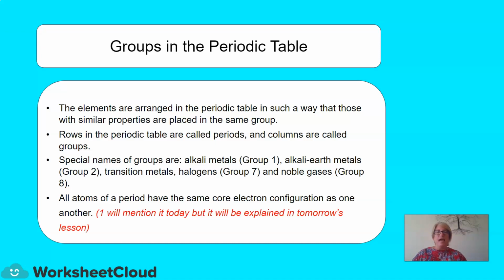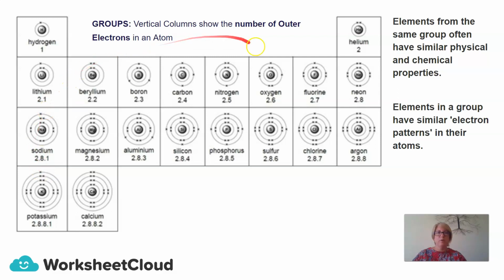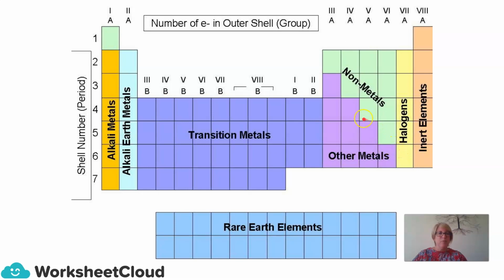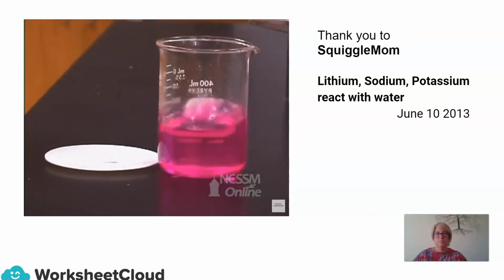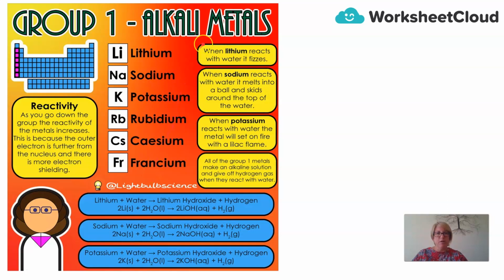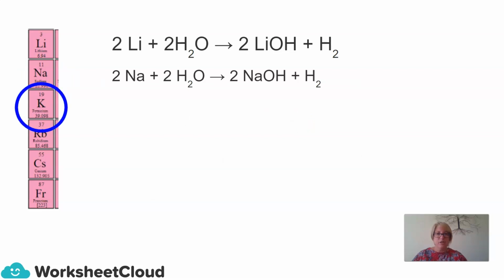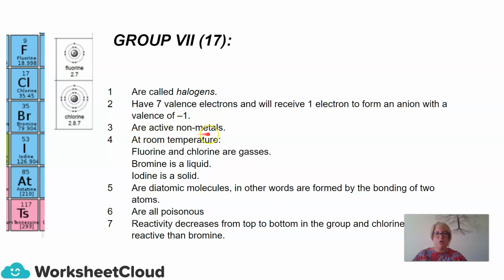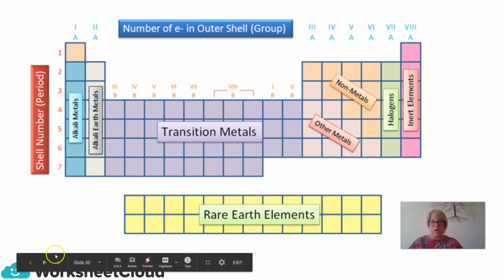Grade 9 - Natural Sciences - Groups in the Periodic Table / WorksheetCloud Video Lesson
In this Grade 9 Natural Sciences video lesson we will be teaching you about Groups in the Periodic Table.